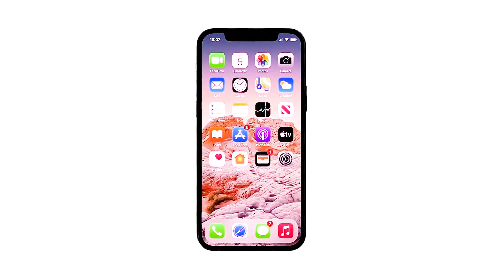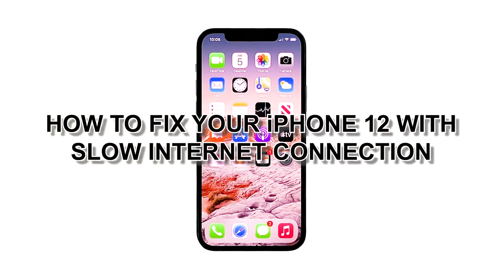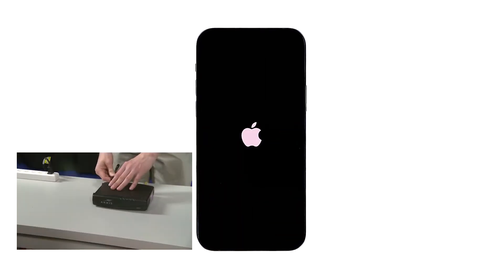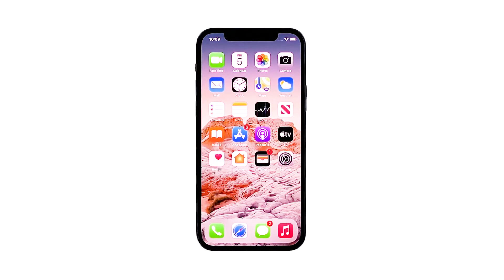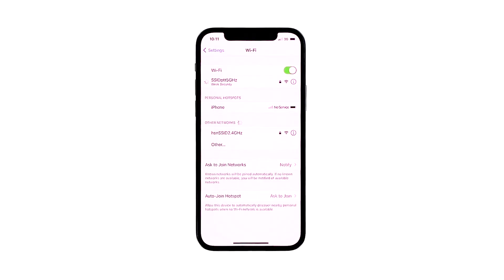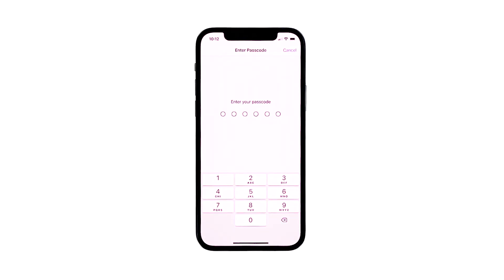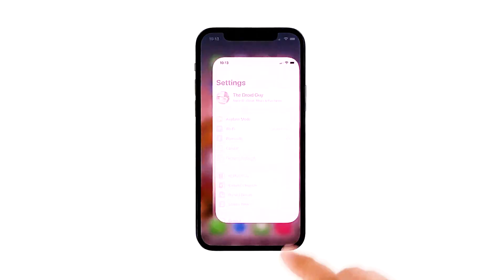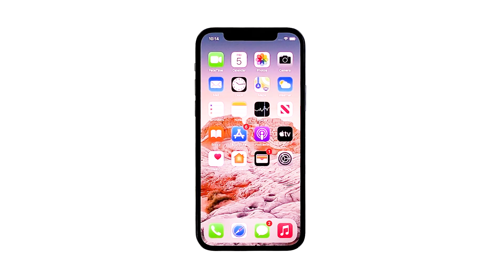How to Fix iPhone 12 With Slow Internet Connection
Connectivity issues are common even to iPhone users, but they’re not really that serious. Most of the time, you can fix them by restarting your device. However, there are times when they’re a bit complicated, that’s why you need to troubleshoot your phone.

In this video, we will show you how to fix your iPhone 12 with slow internet connection.